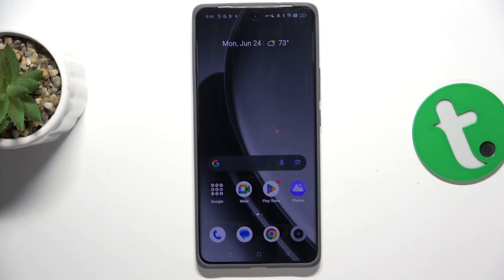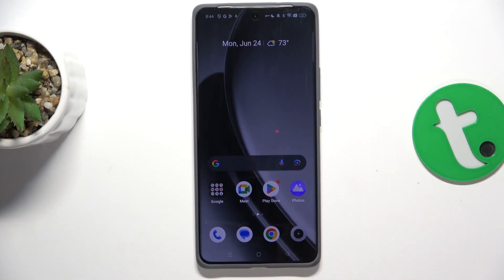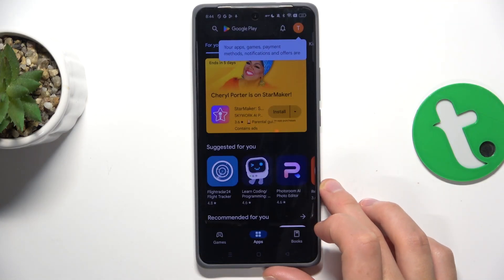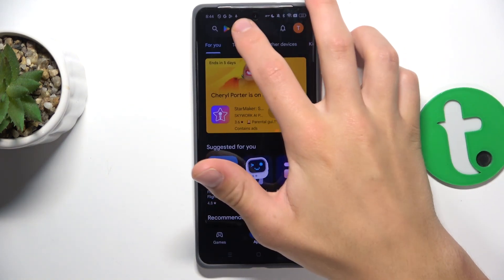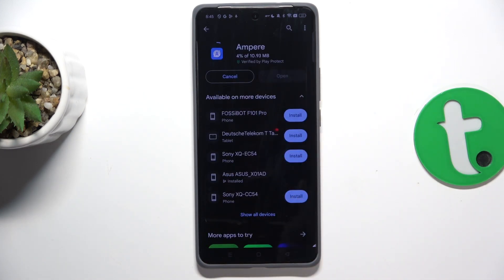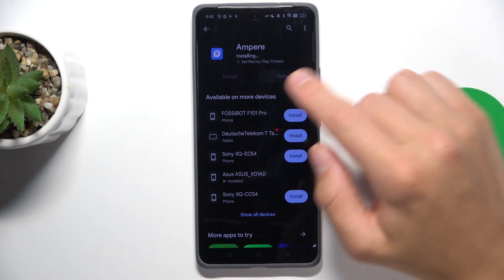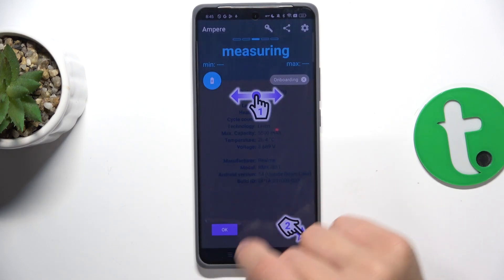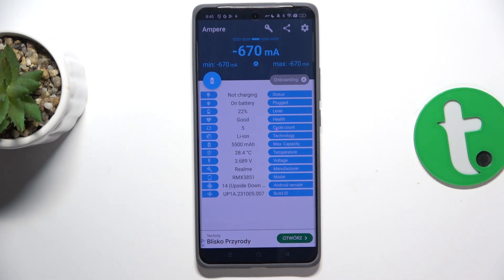Realme GT6 - How to Check Battery Health - Ampere App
In this tutorial, we'll show you how to check the battery health of your Realme GT6 using the Ampere app. Monitoring your battery health is crucial for maintaining your device's performance and longevity. The Ampere app provides detailed information about your battery's condition, charging speed, and overall health. We'll guide you through the steps to download, set up, and use the Ampere app on your Realme GT6. Whether you're experiencing battery issues or just want to ensure your device is running optimally, learn how to effectively check your battery health with the Ampere app.

- How to download and install the Ampere app on the Realme GT6
- How to set up the Ampere app for accurate battery health monitoring
- How to use the Ampere app to check battery health on the Realme GT6
- Tips for interpreting battery health data from the Ampere app
- How to optimize battery performance based on health insights

Keep your Realme GT6 running smoothly by learning how to check and maintain your battery health with the Ampere app.